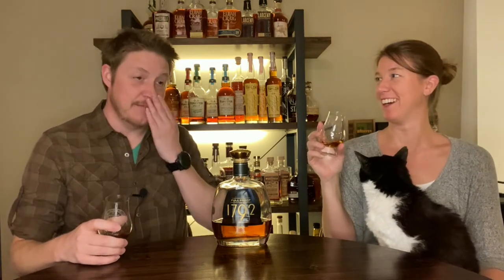1792 Full Proof Bourbon Review - Whiskey in the Van Wednesday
In keeping with the Jim Murray Whiskey Bible Winner theme this week, today we're tasting the 2020 Whiskey of the Year, 1792 Full Proof Bourbon. This $50 bottle seems like a terrific value at $50. Whiskey of the Year material? Let's find out together.